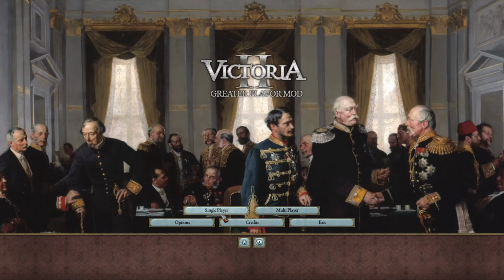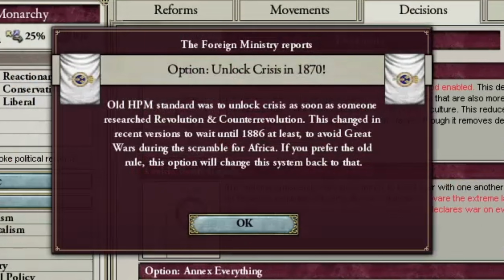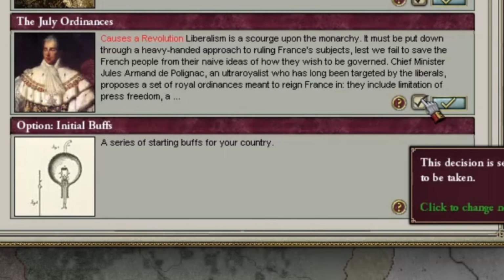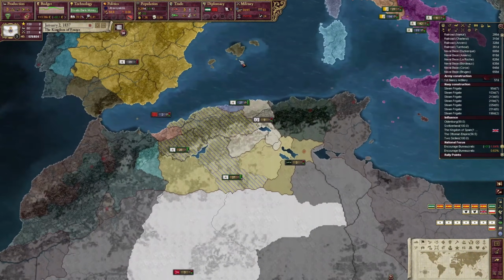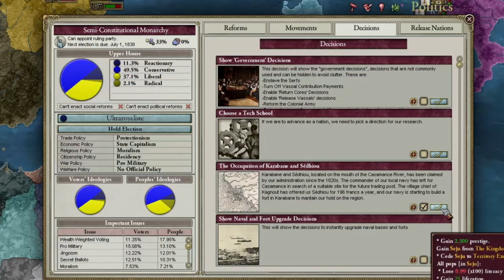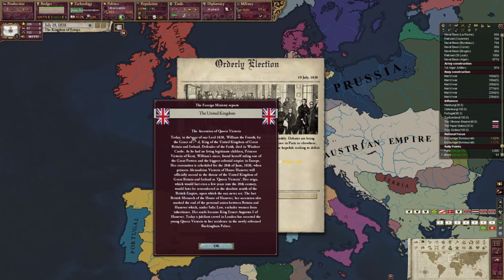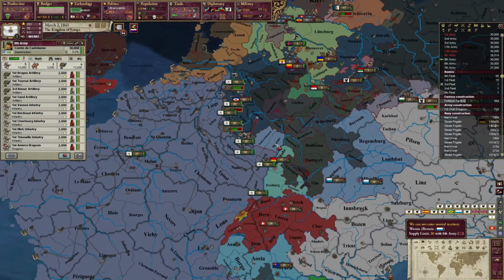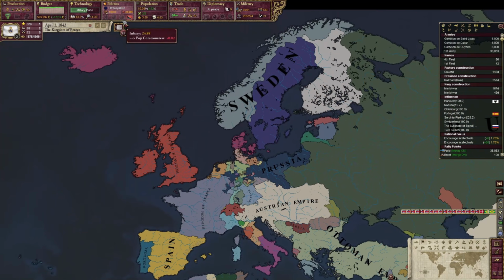THE RETURN OF THE BOURBONS - VICTORIA II FRANCE GFM MOD - #1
Victoria II GFM mod - Bourbon France - 1830 start date.